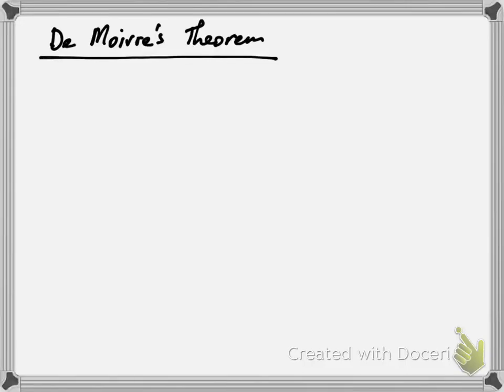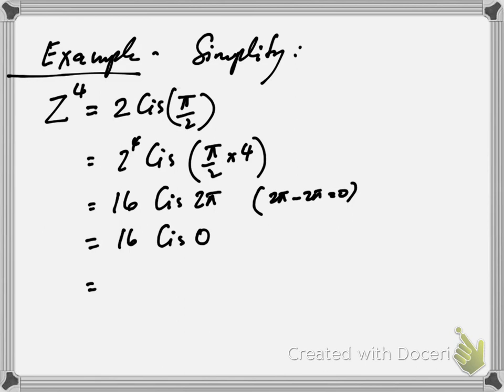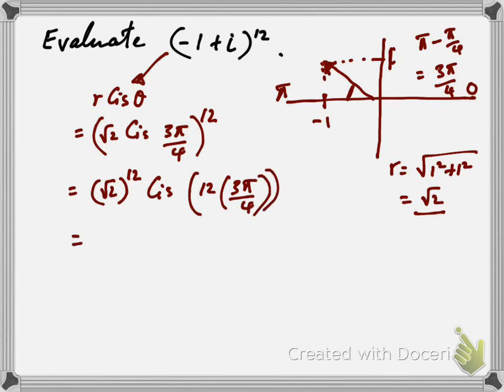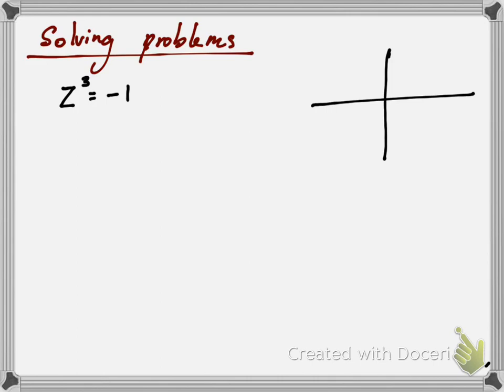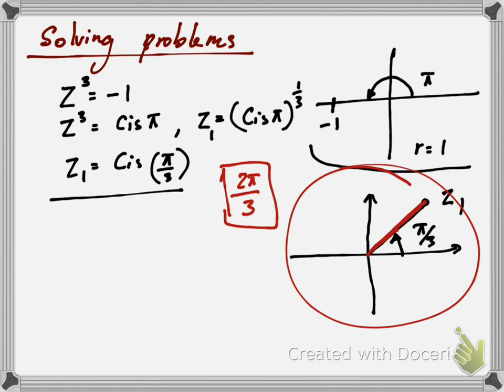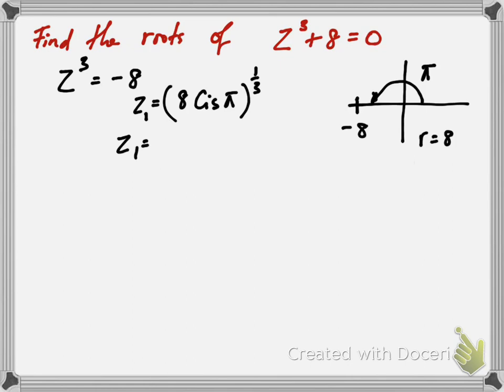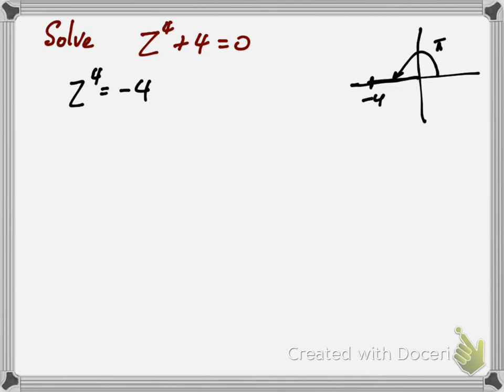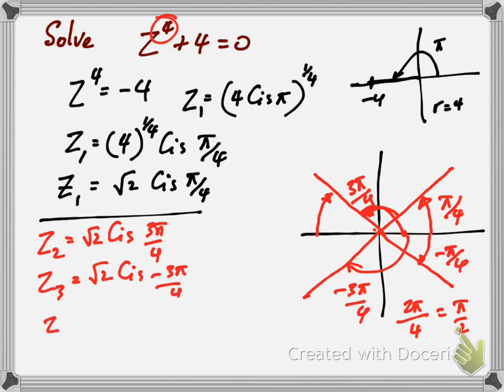De Moivre’s Theorem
L3 Calculus: Complex numbers